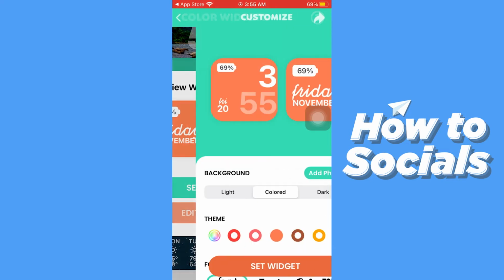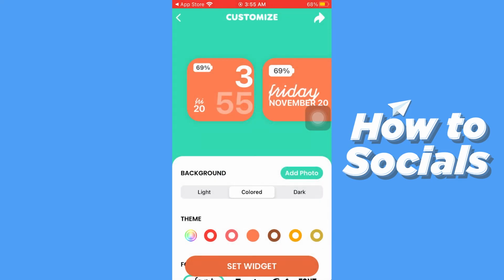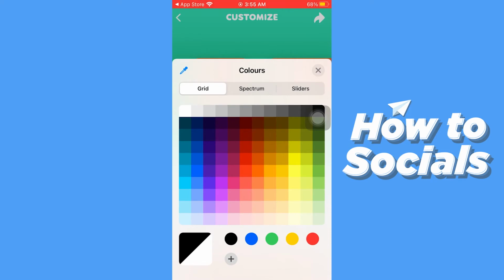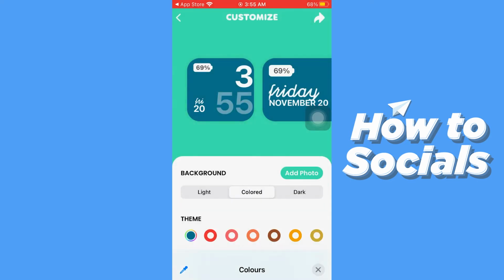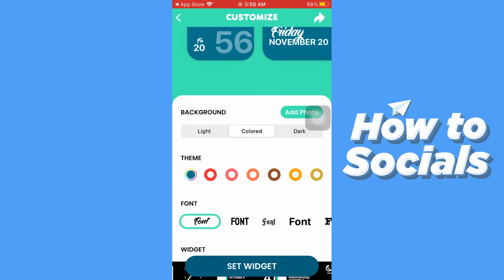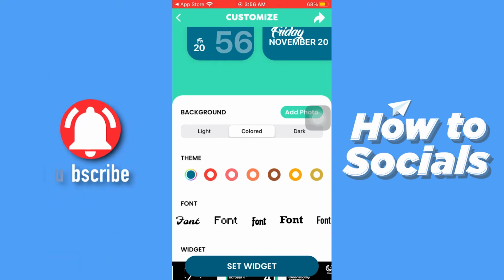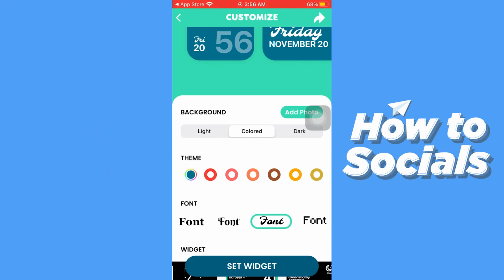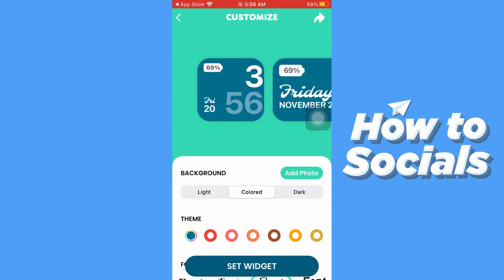How to add custom color Widgets on iOS 14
In this video I show you how to add custom color widgets on IOS 14 devices. ENjoy!